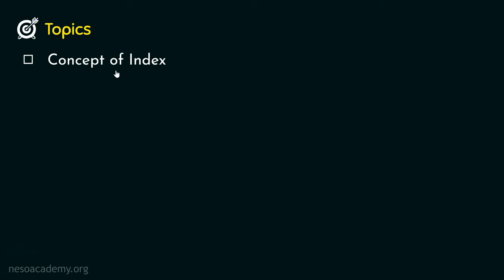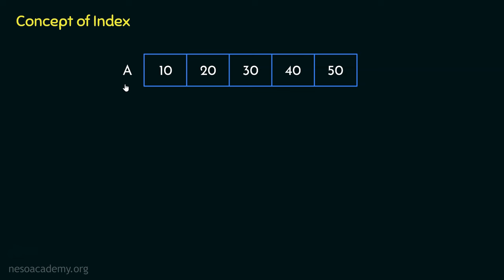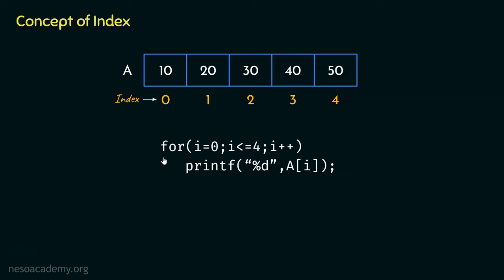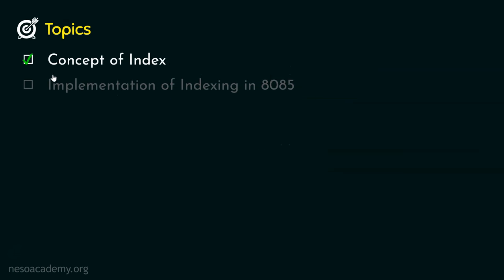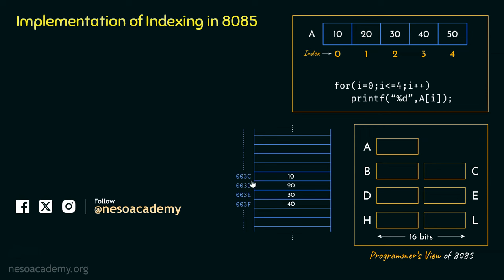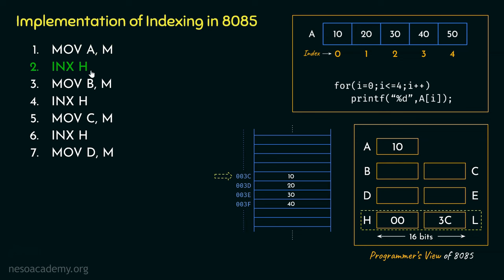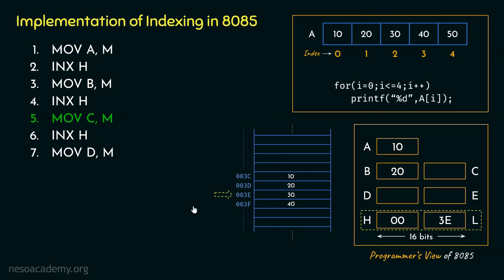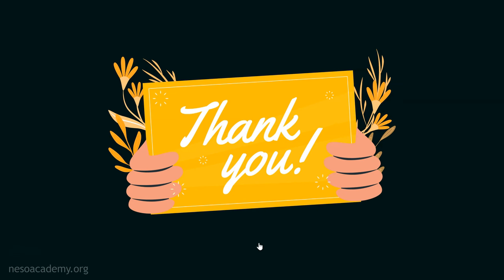Registers of 8085 Microprocessor (Index Register)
Microprocessor & Microcontrollers: Registers of 8085 Microprocessor (Index Register)
Topics discussed:
1. The concept of Indexing.
2. Indexing in Arrays.
3. Implementation of Indexing in 8085 Microprocessor.